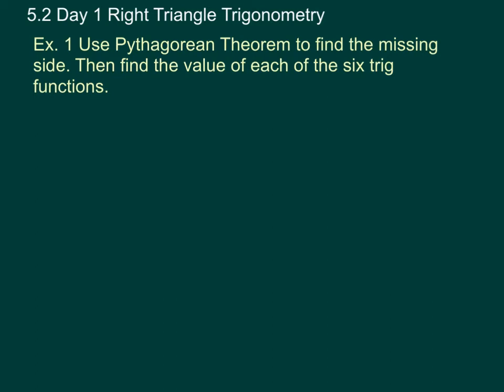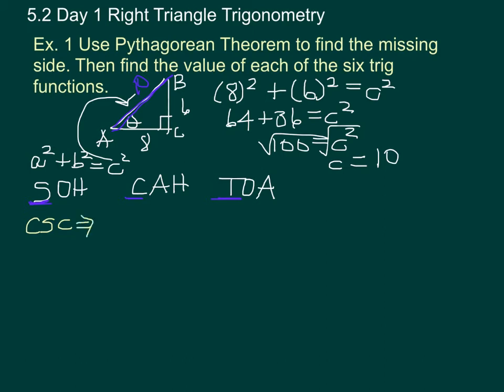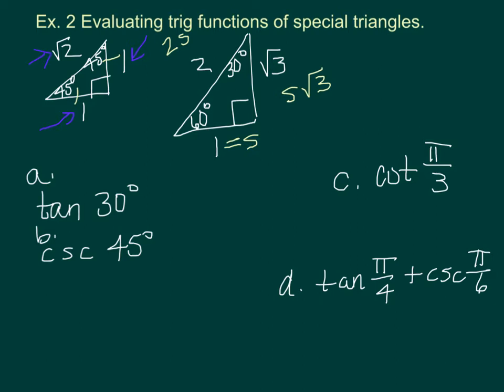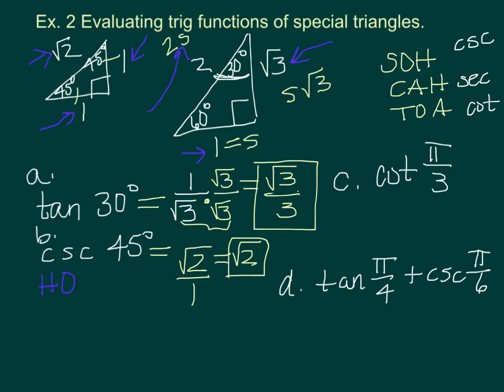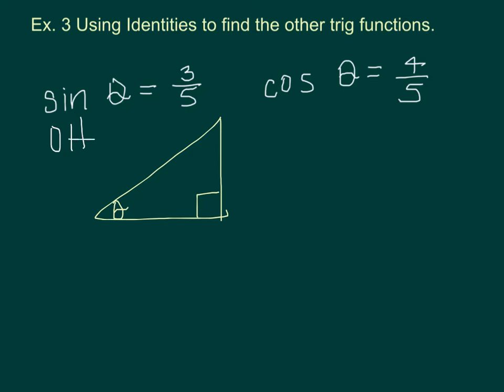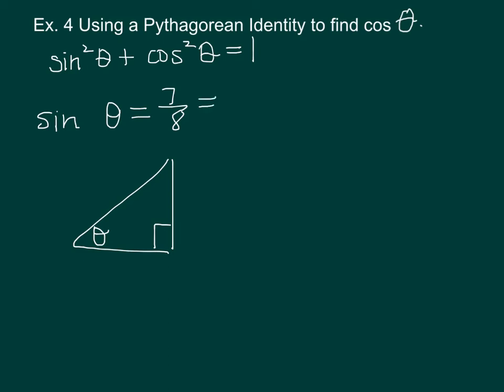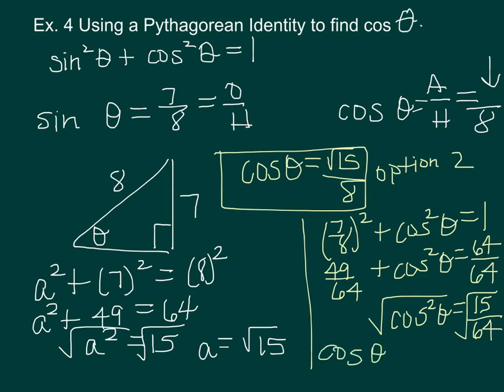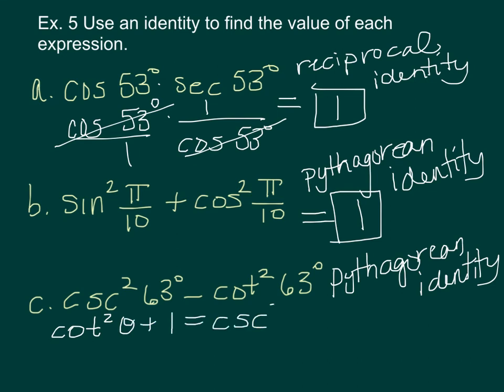TH 5.2 Day 1 VN